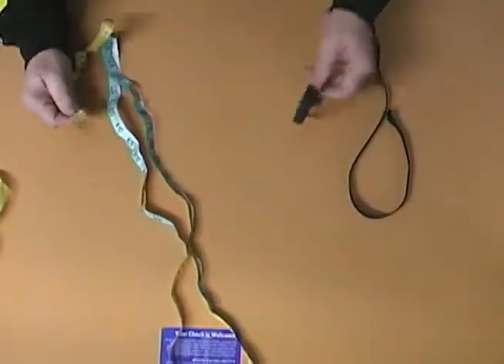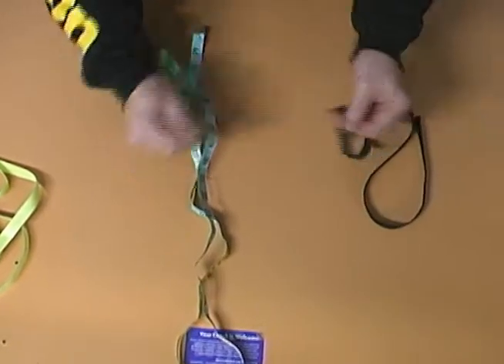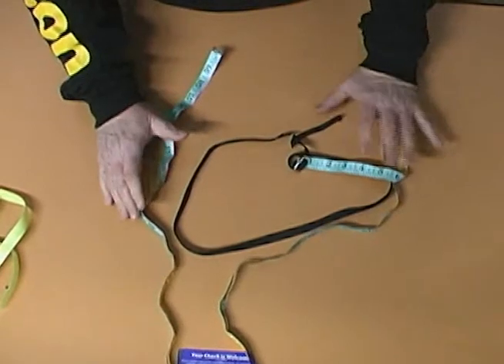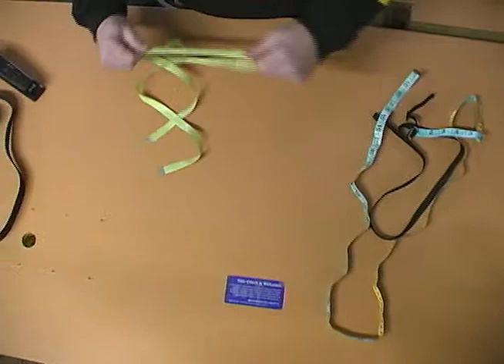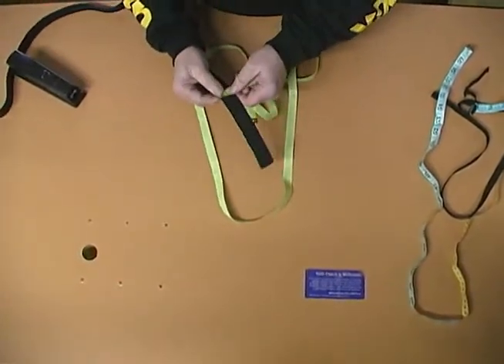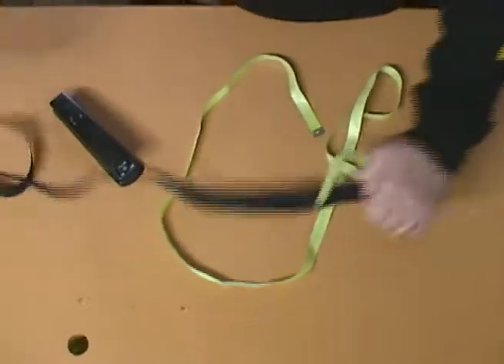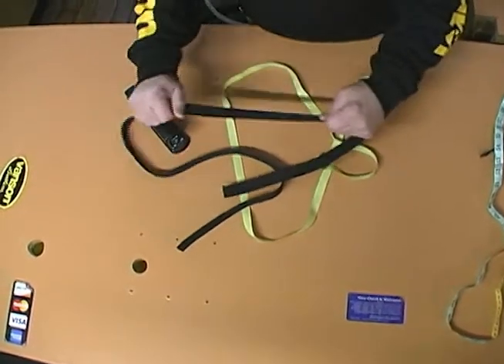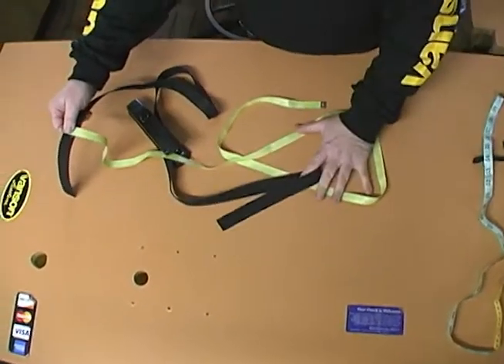making a vanson measuring device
This video will show you how to make a Vanson Leathers Measuring Device.